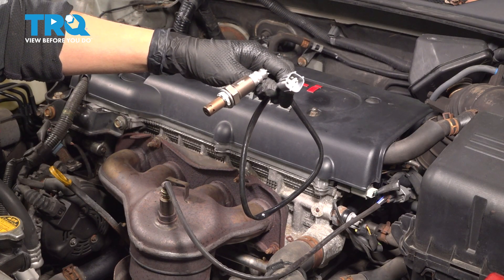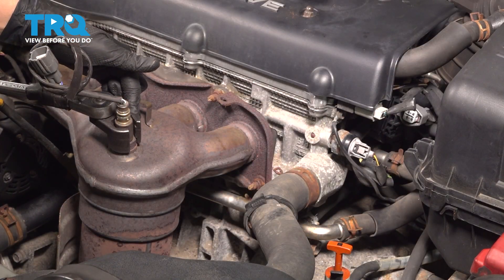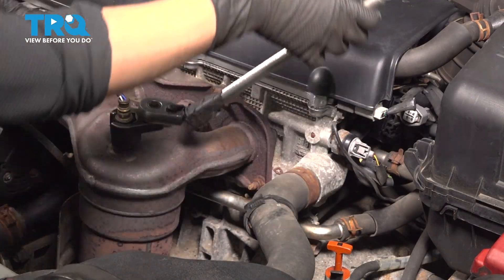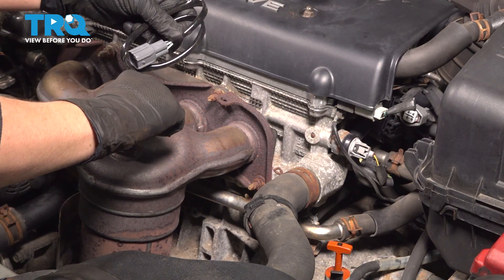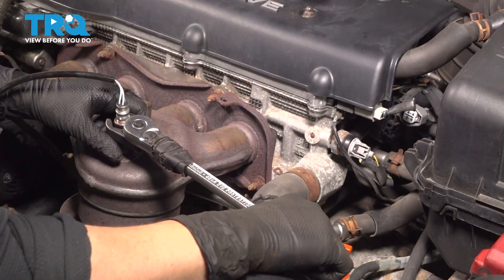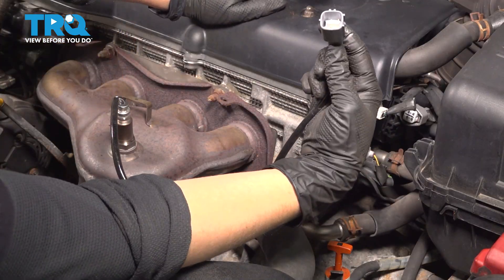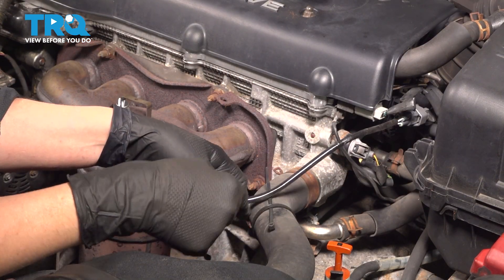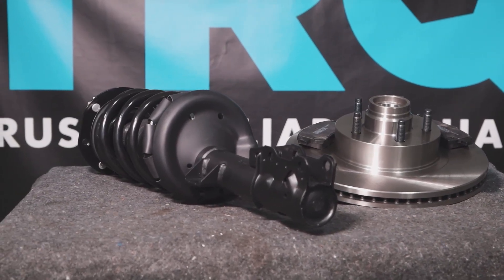How to Replace Upstream O2 Sensor 2002-2006 Toyota Camry 2.4L L4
This video shows you how to install a new upstream o2 sensor from TRQ on your 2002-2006 Toyota Camry (2.4L L4). The Oxygen (O2) sensors help monitor the emissions system in your vehicle. They measure the amount of oxygen passing through the exhaust, which informs the computer about proper fuel/air mixture, and the condition of the catalytic converter. Over time, the sensors may fail due to contamination, or reaching the end of their service life. TRQ offers new O2 sensors made to manufacturer’s specifications.

This repair was done on a 2005 Toyota Camry Base 2.4L Sedan 4-Door FWD Automatic and the process should be similar on the following vehicles:
2002 Toyota Camry
2003 Toyota Camry
2004 Toyota Camry
2005 Toyota Camry
2006 Toyota Camry

Tools you will need:
• Safety Glasses
• Wire Ties
• Sanding Block